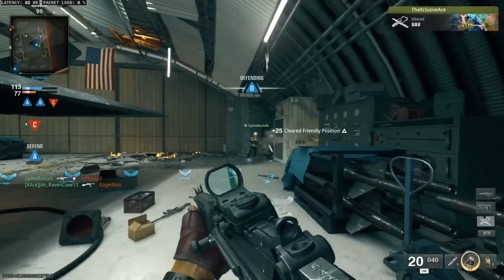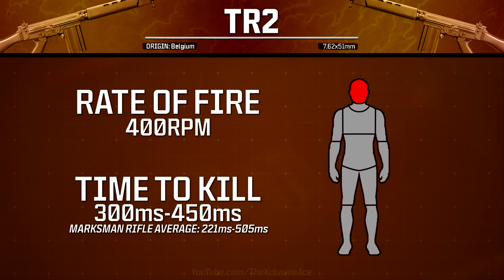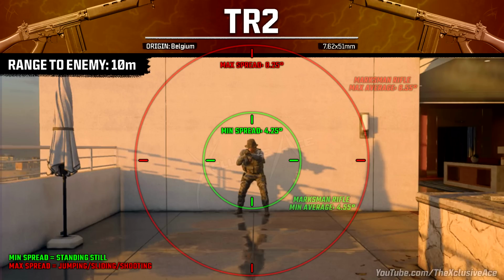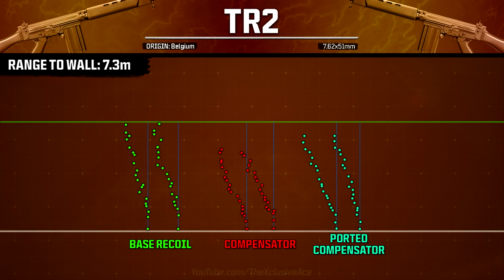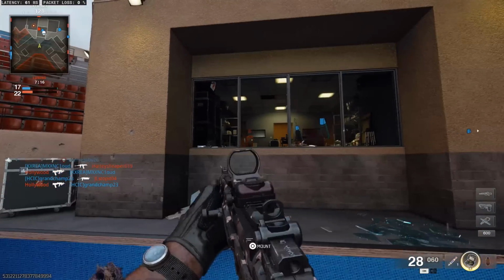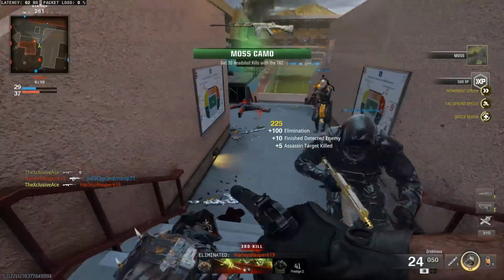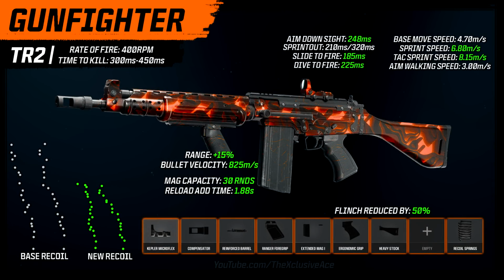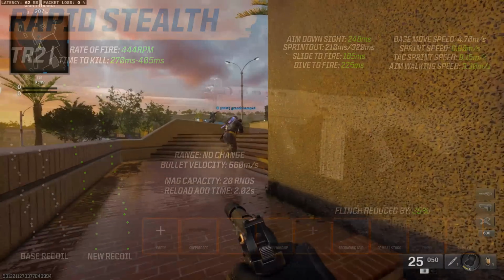Is the New TR2 (FAL) Any Good in Black Ops 6? | (Stats & Best Setups)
Welcome to Black Ops 6 Gun Guides! This is the series where I dive deep into the stats of a gun and share the best attachment setups based on tons of testing and data collection! In today's episode, we're breaking down the TR2 Marksman Rifle. What are your thoughts on this gun in BO6?

0:00 Intro
0:17 Damage & Multipliers
0:52 Rate of Fire & Time to Kill
1:32 Ranges & Velocity
2:21 Hardcore Stats
2:27 Hipfire
2:40 Recoil
3:15 Best Muzzle for Recoil?
3:52 Handling
4:10 Reload Times with Magazines
4:48 Mobility
4:58 TR2 - Balanced Build
6:03 TR2 - Gunfighter Build
7:22 TR2 - Rapid Stealth Build
8:10 Final Thoughts & Wrap Up